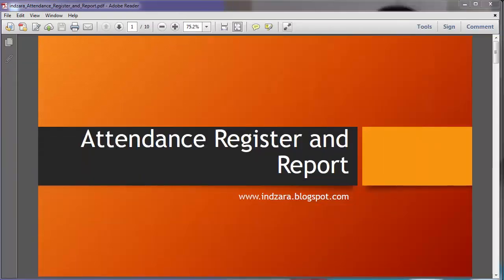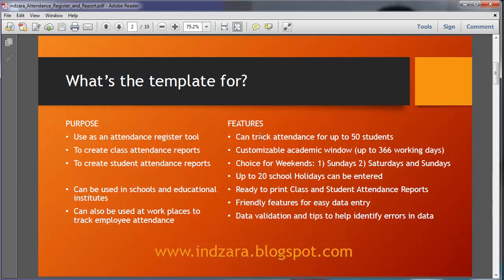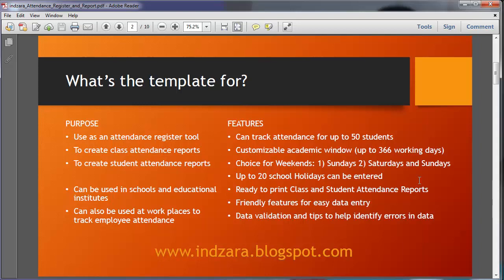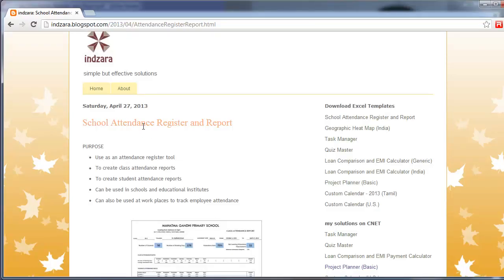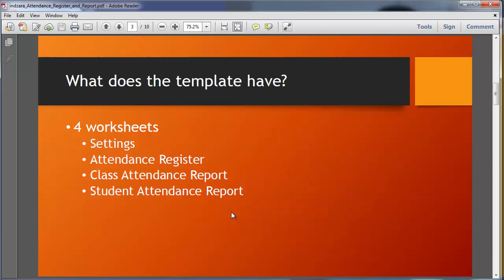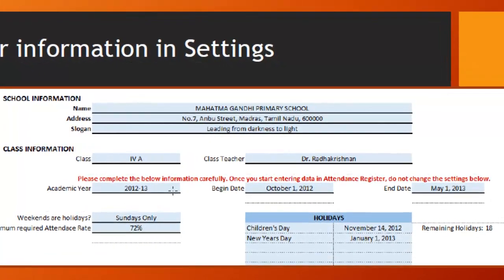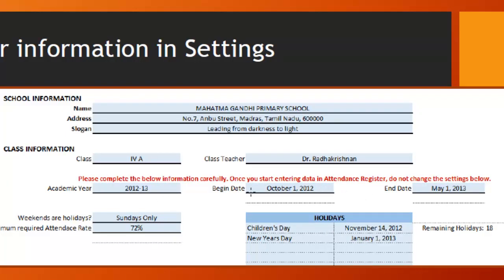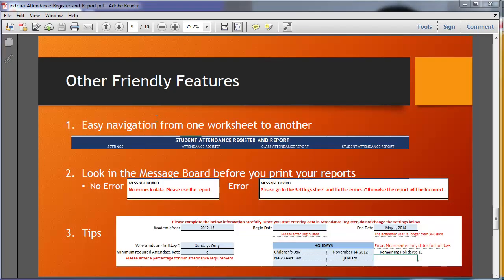School Attendance Register and Report (Excel Template)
The School Attendance Register and Report Excel template allows you to create class and student attendance reports. The template can be used by teachers and instructors in schools and other educational institutions. It can also be used at work places to report on employee attendance. The template facilitates easy data entry and comes with ready to print reports. For more information and to download the template, please visit